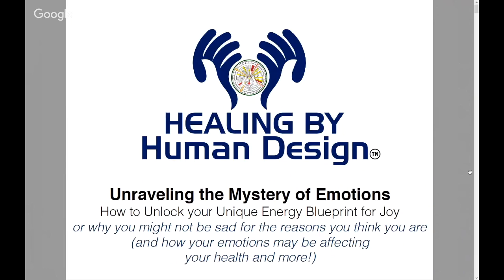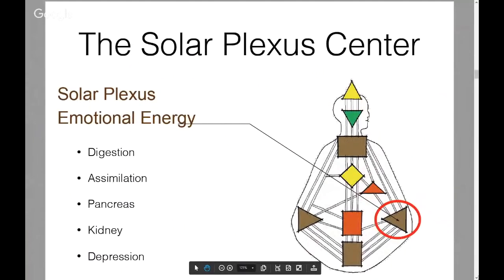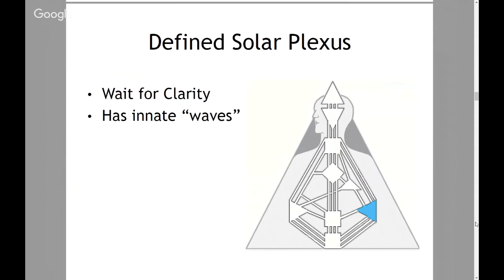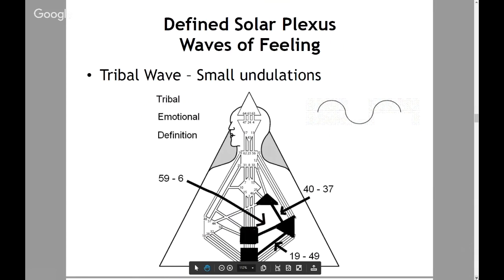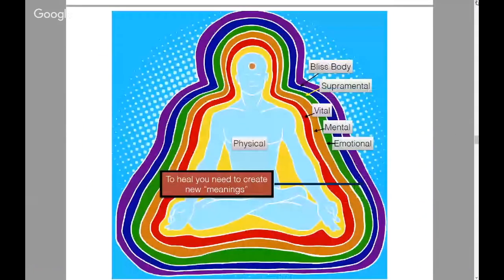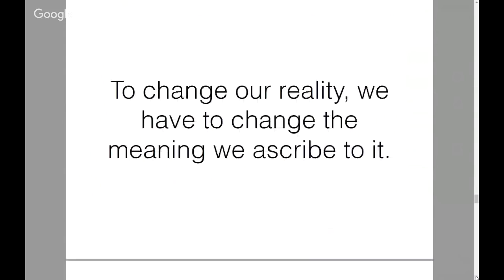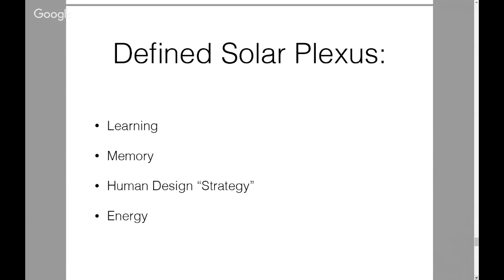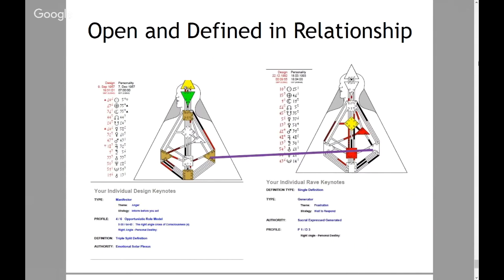Unraveling the Mystery of Emotions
The Quantum Alignment System Practitioner Certification is the premier Quantum Human Design centered integrative Certification for Coaches, Consultants and Practitioners who want to create transformative client results.

The Quantum Alignment System gives you the keys to unlock dramatic results - for yourself AND your clients. We combined the best available tools, created some of our own and consistently tested The Quantum Alignment System, watching magic happen over and over again.

The techniques used in the Quantum Alignment System are based in part on research that’s been peer-reviewed in over 15,000 studies.

You will learn a skillset supported by science and decades of research while still being able to blend them with your Heart, your own inner knowing and all of the training and experience you may have had in the past. This is an integrative and personal approach to helping your clients maximize their unique potential—all according to their Human Design.

This is the PERFECT place for you if you long to truly help others and make a difference in the world.

This isn’t a one-size-fits-all approach to healing. This is integrative, multi-modal, and evidence-based. This is a TOOLBOX stocked full of everything you need versus a few random tools that have little impact on the work at hand.

Need your Free Quantum Human Design Chart?

Your support is appreciated. If you find these videos valuable, please Like, Comment or Share with a friend and be sure you’re Subscribed so you’ll be the first to know when we upload new content.